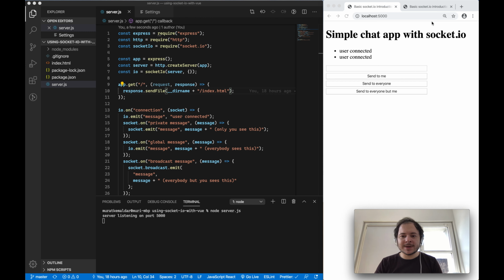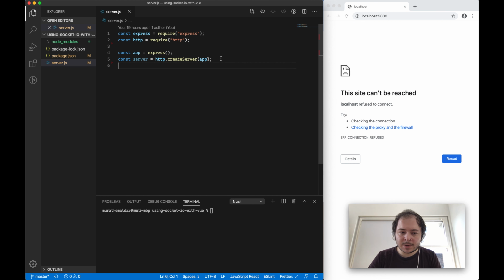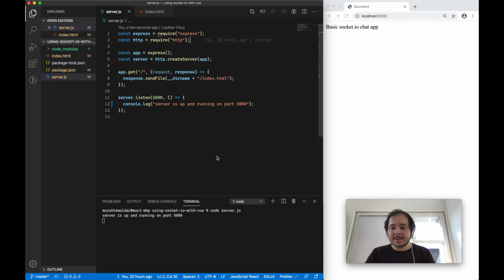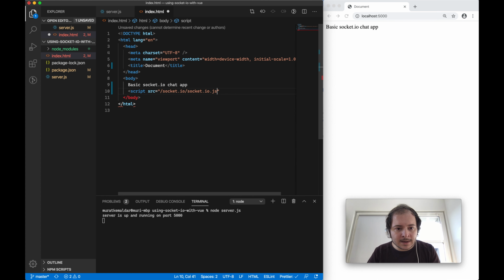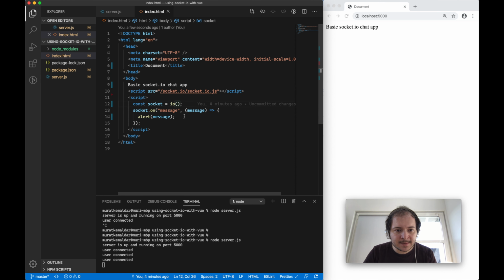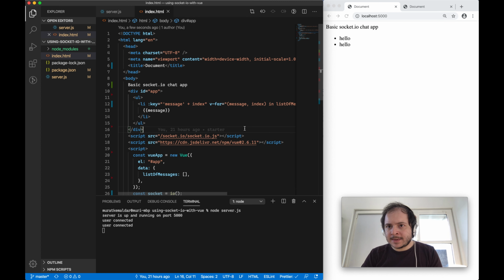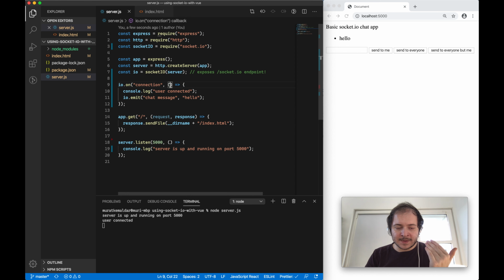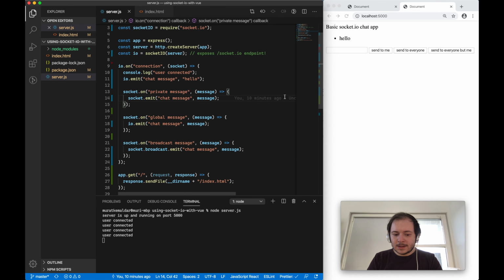Socket.io – [01] Simple Chat App (with Vue)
Hi, in this video, I wanna introduce you to Socket.io - a JS library that is useful for building chat or multiplayer apps, which require a real-time connection between a server and clients.